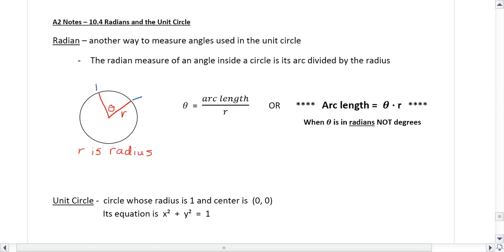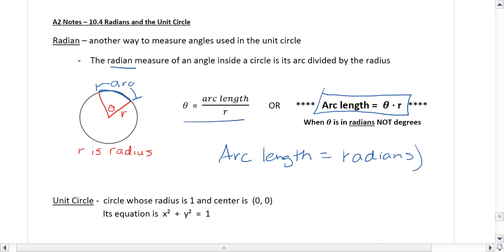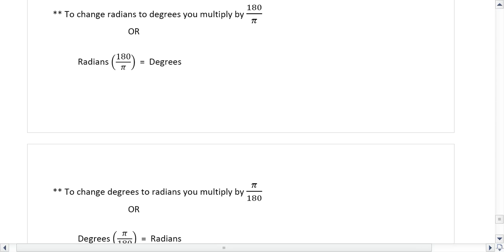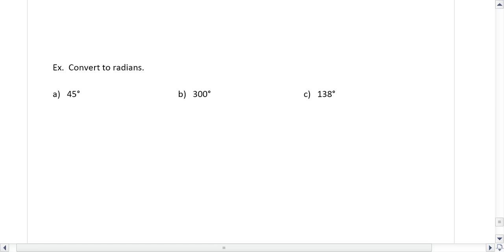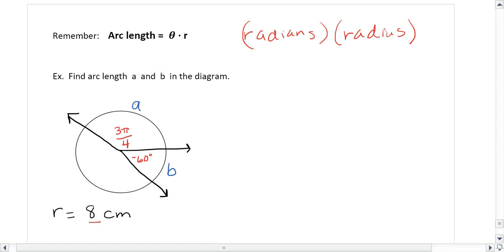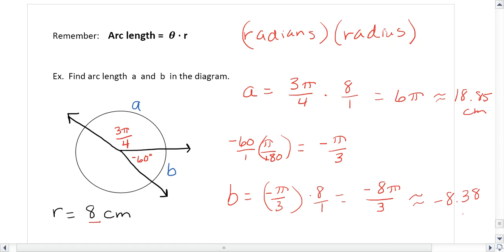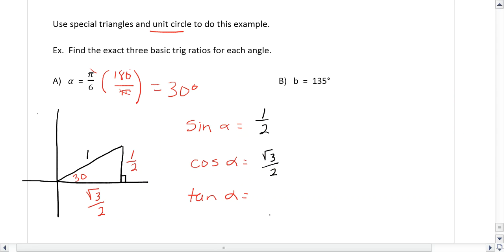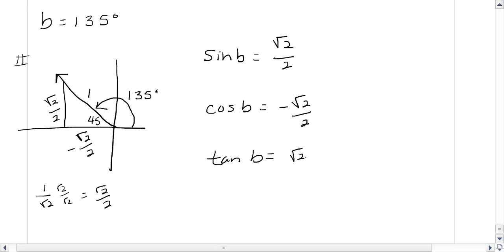Alg 2 - 10.4